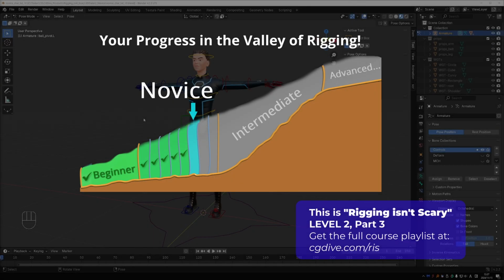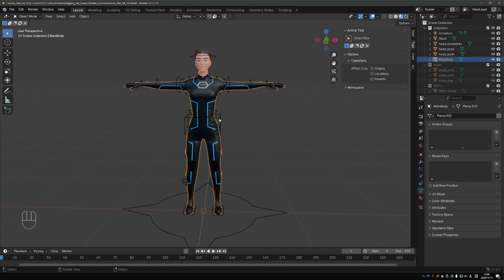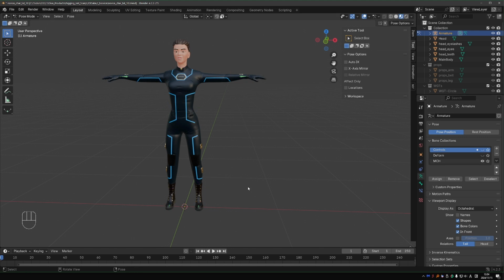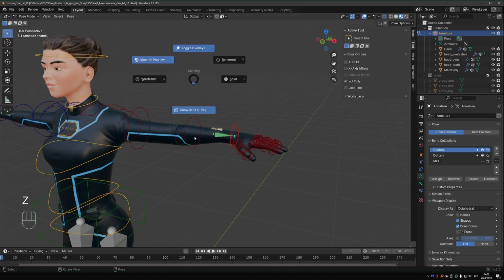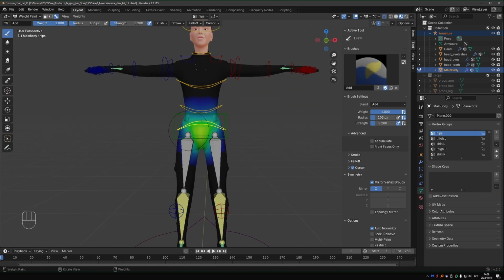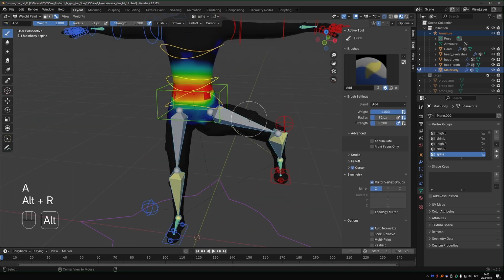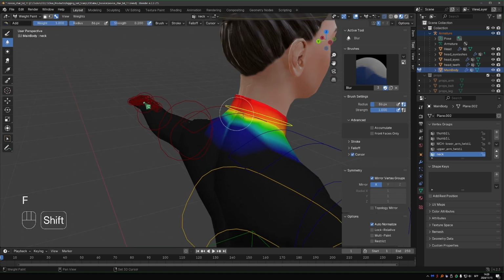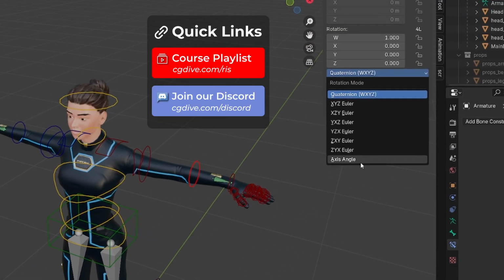RIGGING L2-6 : What you don't know about Weight Painting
Welcome to the *"Rigging isn't Scary" Course - Level 2*.
This is free blender rigging tutorial.
This video will help you understand how weights connect your mesh to your rig on a deeper level.

0:00 Weight Painting Basics Recap
1:50 Undo Automatic Weights
3:00 Deform Setting
5:45 Clean Automatic Weights
7:19 Weight Paint Prep
7:49 UI Extra Shading Pie Menu Items
8:39 Weight Painting Practice
9:31 Weight Painting Shading Settings
11:11 Purple Mesh explained
11:49 Weight Paint Hips
15:18 Weight Paint Head & Neck
17:23 Weight Paint Teeth
18:00 Assign Weights Manually
19:08 KEEP GOING